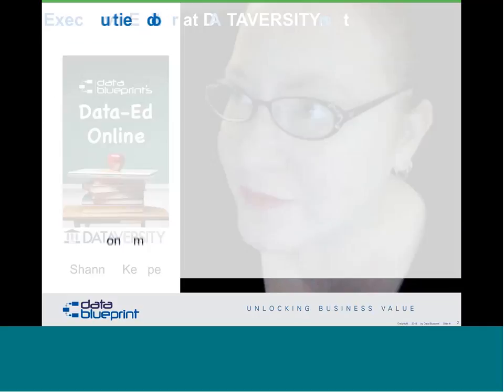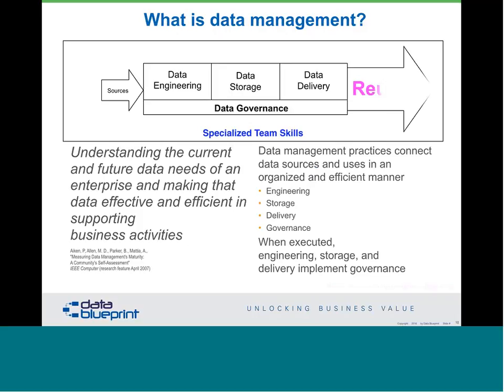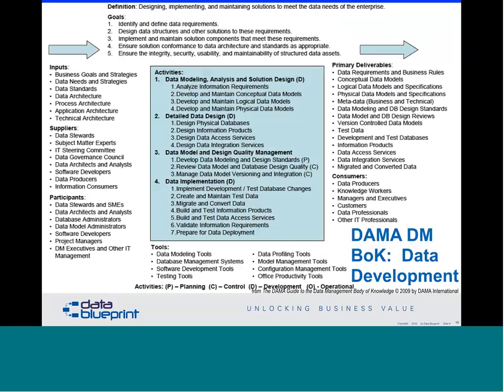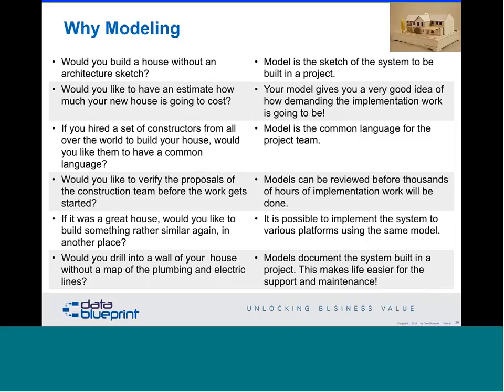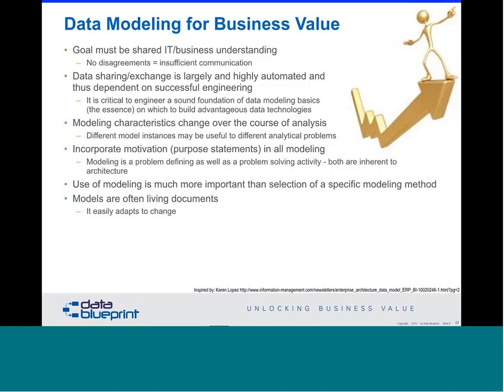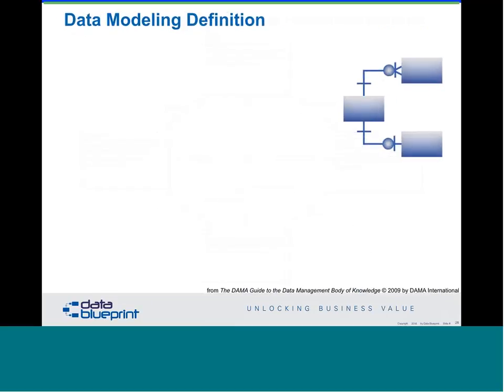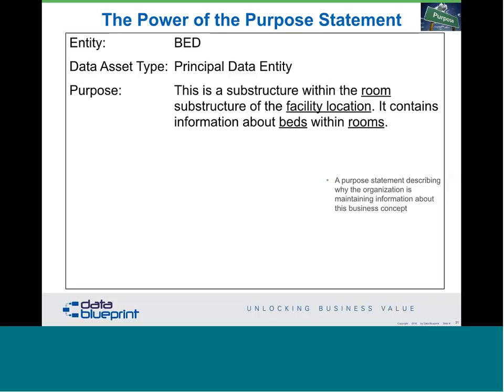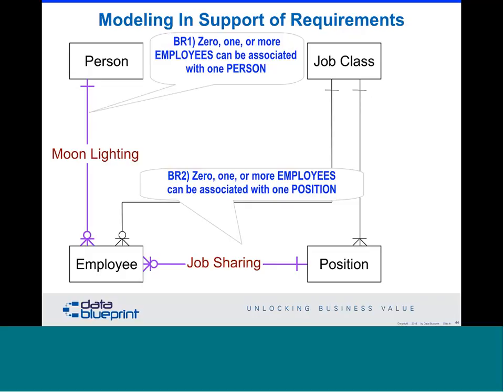Data-Ed Online Webinar: Data Modeling Fundamentals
Every organization produces and consumes data. Because data is so important to day to day operations, data trends are hitting the mainstream and businesses are adopting buzzwords such as Big Data, NoSQL, data scientist, etc., to seek solutions for their fundamental issues. Few realize that the importance of any solution, regardless of platform or technology, relies on the data model supporting it.  Data modeling is not an optional task for an organization’s data effort. It is a vital activity that supports the solutions driving your business.

This webinar will address fundamental data modeling methodologies, as well as trends around the practice of data modeling itself. We will discuss abstract models and entity frameworks, as well as the general shift from data modeling being segmented to becoming more integrated with business practices.

Learning Objectives:

- How are anchor modeling, data vault, etc. different and when should I apply them?
- Integrating data models to business models and the value this creates
- Application development (Data first, code first, object first)